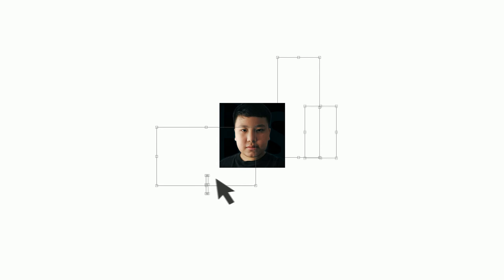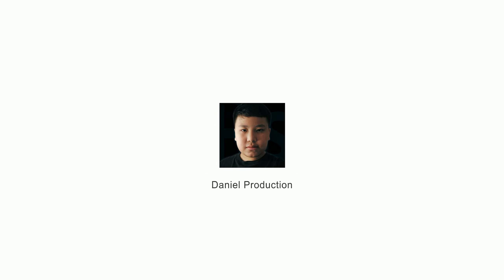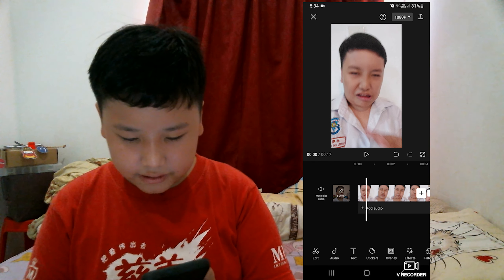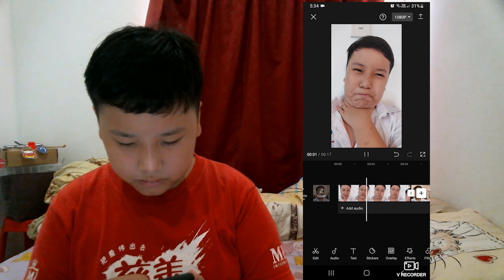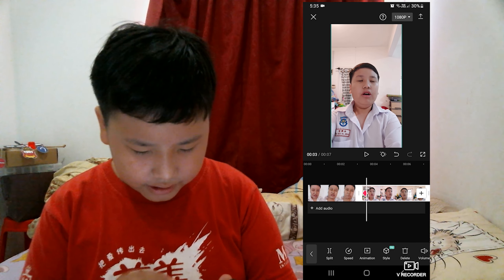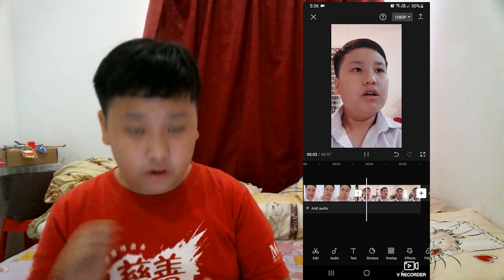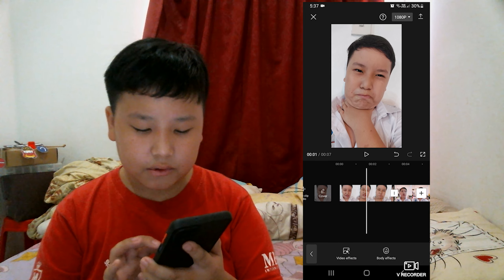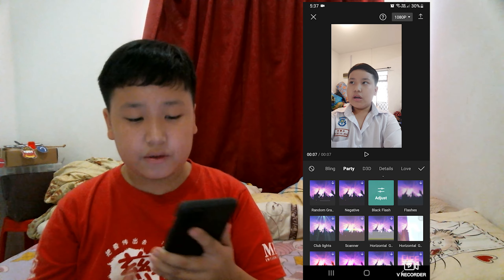How to make moon knight switching effect in CapCut!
Gears

Recorder:
PowerPoint